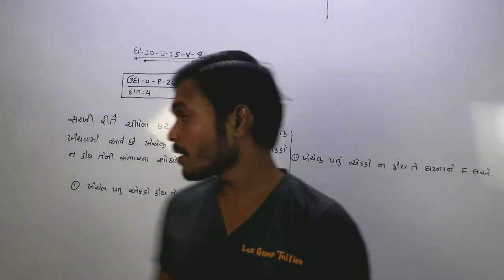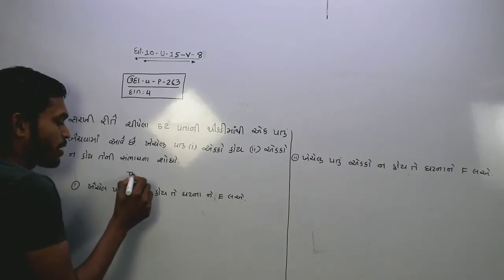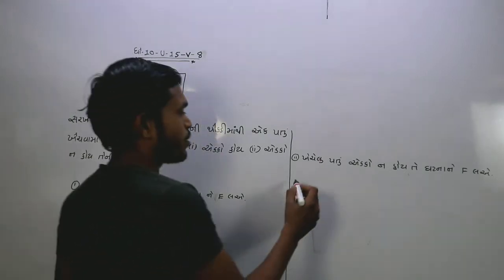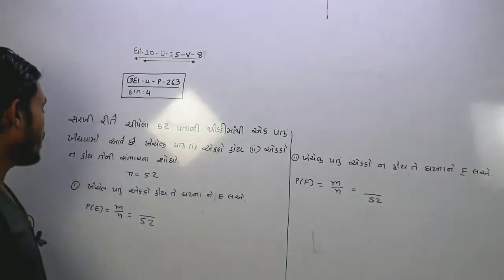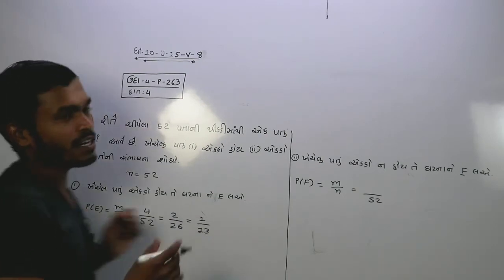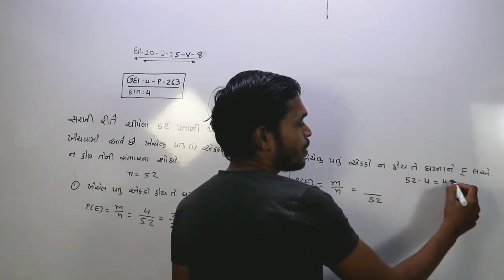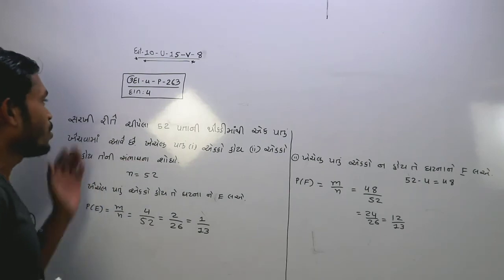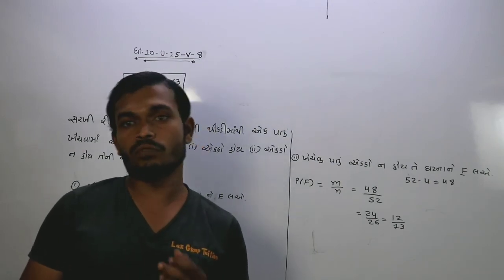STD=10=maths (ગણિત)=સંભાવના(sambhavna)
 # education news
73,59,677,680, This channel has been created for the purpose of providing good education to the students who cannot afford tuition at home.

  અમે સારી ગુણવતાં વાડો  વિડિયો તમારી સુધી પોચાડવા નો પ્રયત્ન  કરીશું .Std=10=sambhavan
Sambhavna=10
Std=10
Unit=15
Unit=15=sambhavana
Ganit=10
Maths=10
Std=10 maths